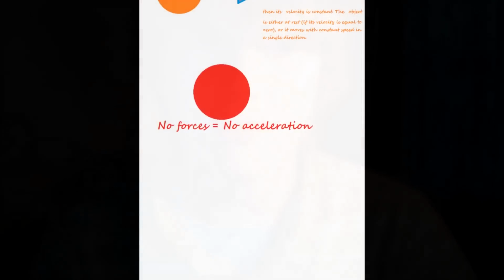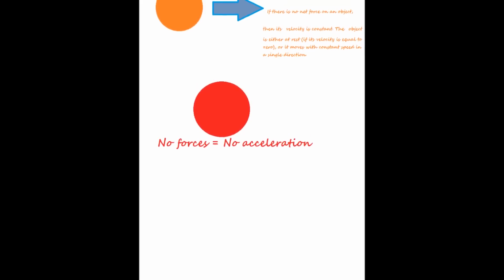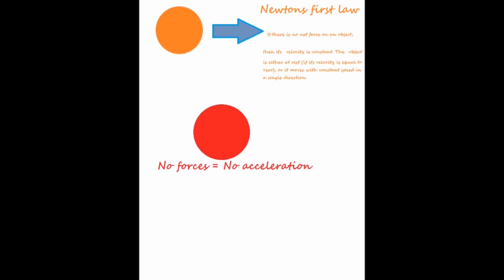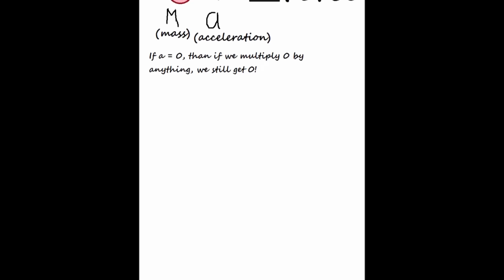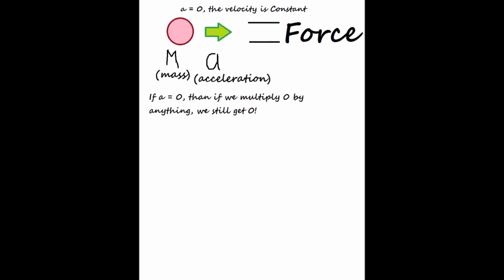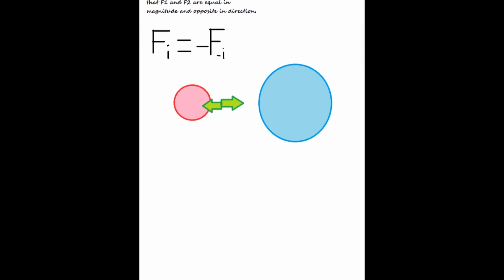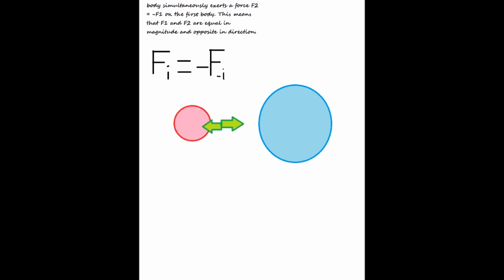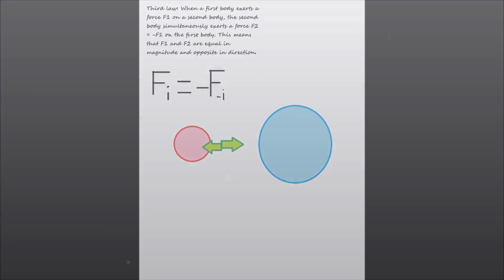Salutary Spade Physics Lesson 1 part 1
Hey guys, Yuichi Greywright here and this is the first lesson on physics! This episode I explain to you what Newtons laws of motion are. I get a little deeper into Newtons 2nd law in the 2nd part of this video. If you enjoyed this video, like and favorite.